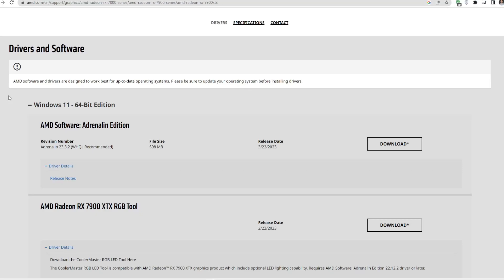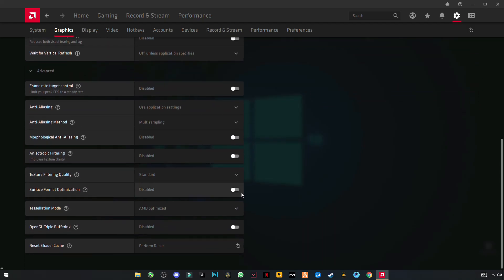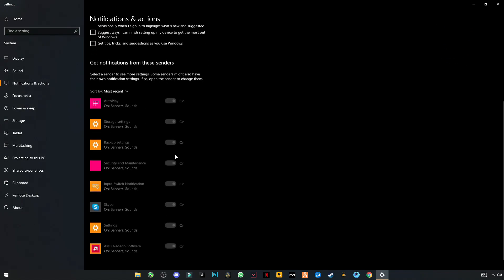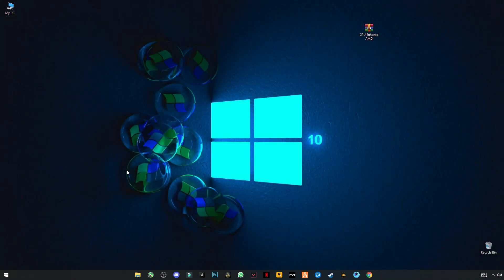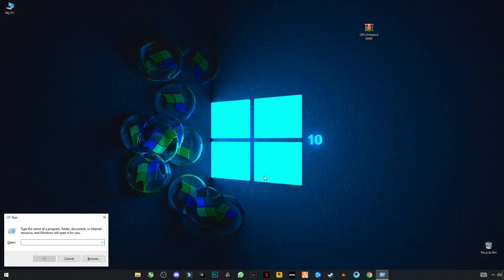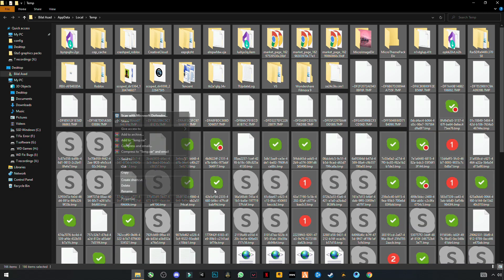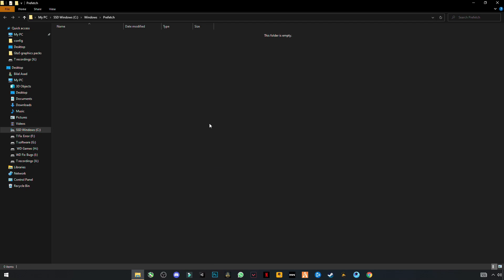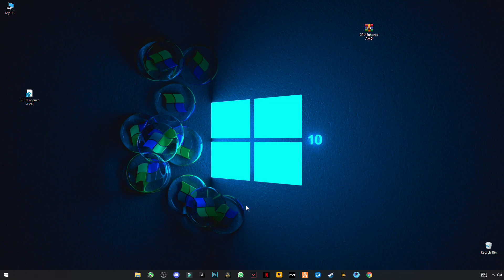AMD Software: Adrenalin Edition 23.3.2 New Update 23.3.2 Best Settings for Gaming & optimization!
RAM:   16 GB ddr4 3200 MHz
GPU:   Zotac 1660 Super APM Edition
Moniter: Reddragon 165 Hz
Power supply: 700 w
SSD: 256GB
HDD: 3TB
Casing: 1st Player D3A DK
Keyboard: Razer BlackWidow Ultimate Stealth
Mouse: HP Omen 600
Window 11
▶Topic Covered Bellow:-
radeon software
amd,adrenalin 23.3.2
new amd radeon software
painel amd
amd config
adrenalin
amd 23.3.2
radeon 23.3.2
23.3.2
amd radeon software
radeon
5700 xt
6600XT
rx 5000
configurar adrenalin
windows 10
v23.3.2
AMD 23.3.2
AMD 23.3.2 New Update
Recording